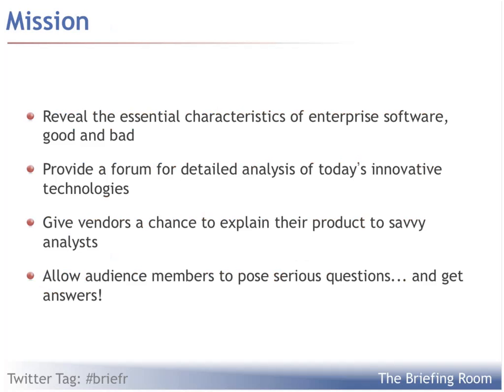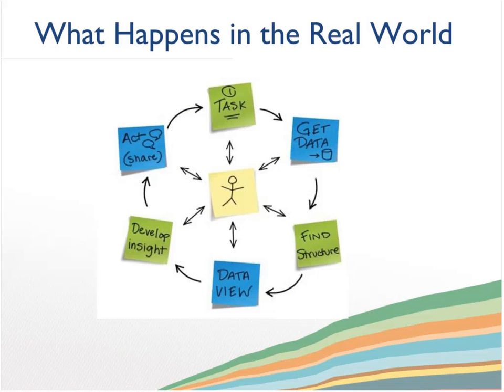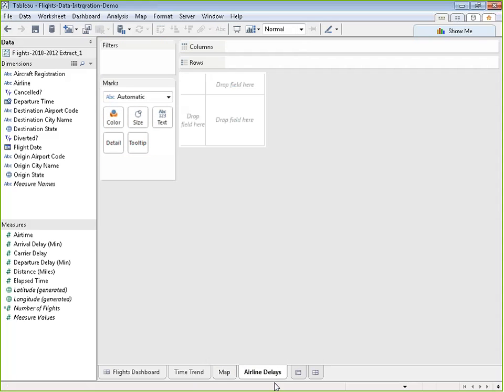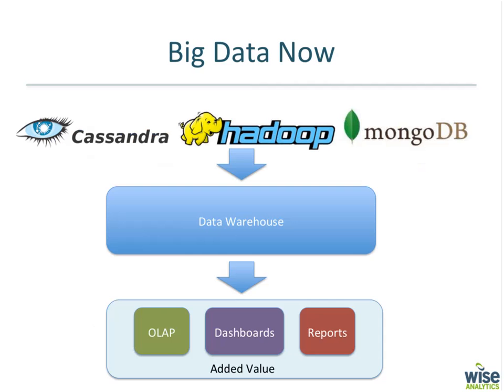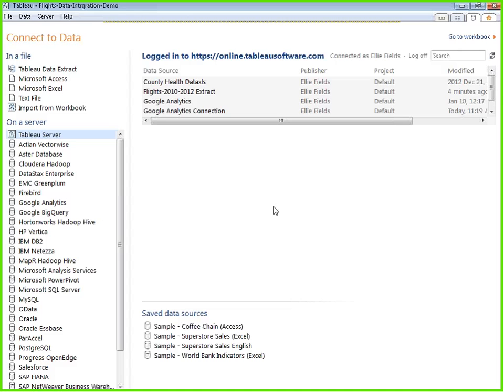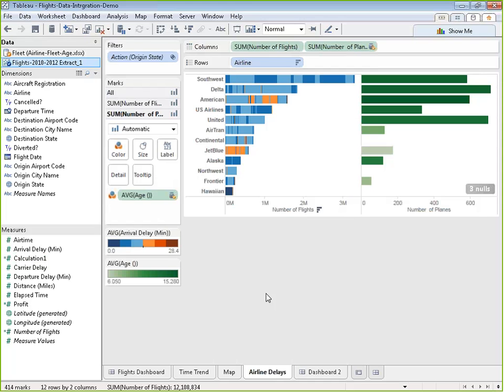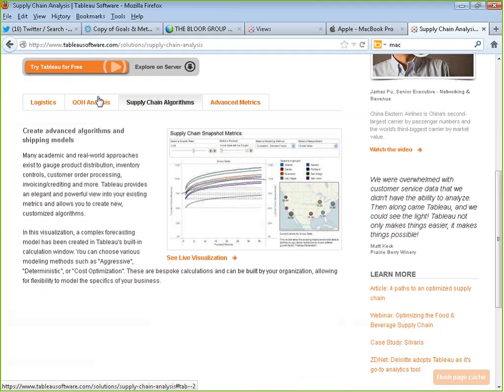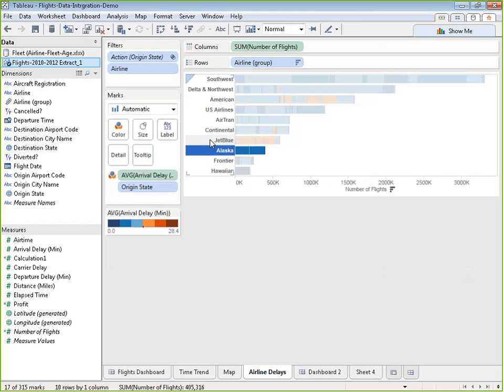Connecting the Dots with Data Mashups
The Briefing Room with Lyndsay Wise and Tableau Software
Live Webcast Jan. 15, 2013

While Big Data continues to grab headlines, most information managers know there are many more "small" data sets that are becoming more valuable for gaining insights. That's partly because business users are getting savvier at mixing and matching all kinds of data, big and small. One key success factor is the ability create compelling visualizations that clearly show patterns in the data.

Check out this episode of The Briefing Room to hear Analyst Lindsay Wise share insights about best practices for designing data visualization mashups. She'll be briefed by Ellie Fields of Tableau Software who will demonstrate several different business use cases in which such mashups have proven critical for generating significant business value.